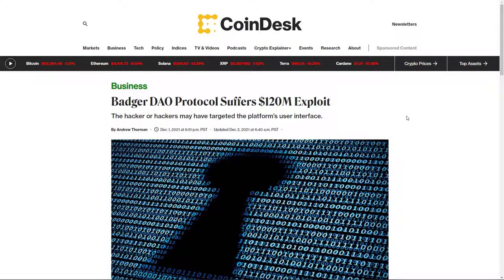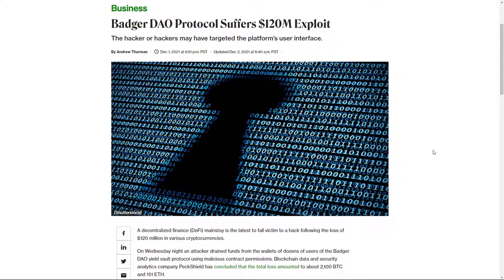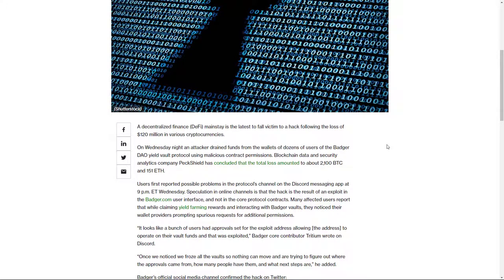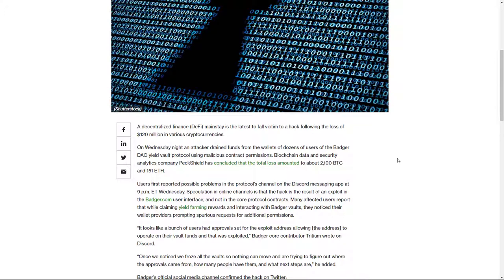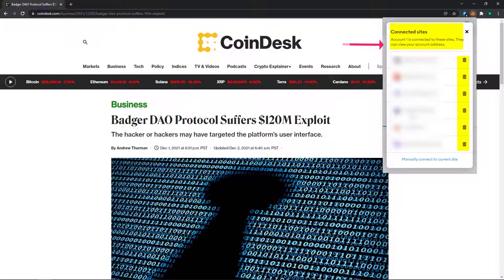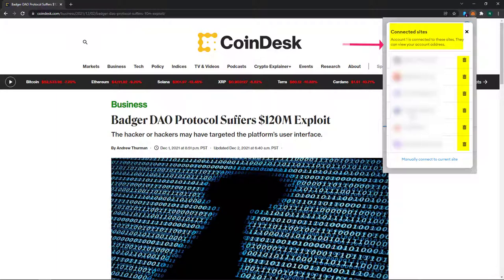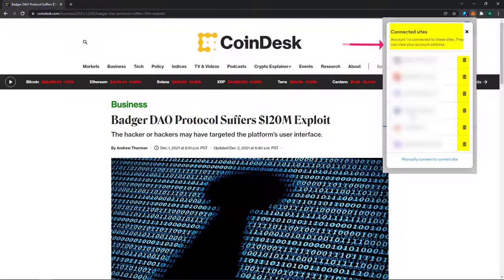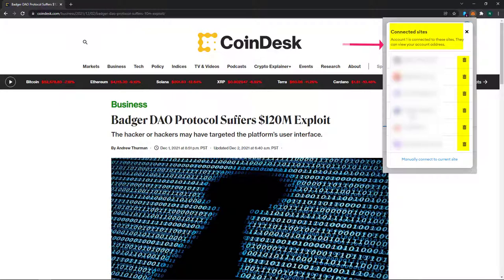How to Limit Risk Inside MetaMask Wallet: Badger DAO Hack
With the Badger DAO hack I am reminded that it is time to revisit just how final and buyer beware that crypto is and ways to reduce DEFI and DAPP risks inside our wallets.

In a space I love so much it is hard to say that it is time for regulation in the space. With regulation comes a massive tech growth slow down where red tape pops up everywhere and innovation moves to a crawl vs the lightning fast speed we have now.  The bad that comes with the no regulation good is that so many of the projects are scams, rug pulls and pump and dump projects that are running unchecked.

The amount of ponzi im seeing in DEFI is staggering. To protect Joe average it might be time to regulate the industry so the bad actors start to get pushed out because they are flourishing under the current ecosystem in place now. Trading off safety for slowed innovation is suboptimal.  But if we are to get a chance at a true world wide legacy onboard then this kind of stuff has to get reigned in.

Buyer beware is the worst part as there is no roll back once the deed has happened. While being final is the best part of crypto it is also the worst and the part that the bad actors are fully taking advantage of.  -SS-

First and Foremost: I AM NOT A FINANCIAL ADVISOR. Everything in my video’s is commentary and my own opinion. Everything you see on my trading is for entertainment purposes only, none of my opinions, comments or trades should be taken as advice on what you should do with your own account. You should seek properly accredited accountants and brokers for investment advice. All decisions you make are yours and yours alone. You are under no obligation to use them, if you do, thank you so much.

**Trading is very risky, and you should carefully consider your personal situation and what is best for you and then review that with someone who is qualified to do so.

Get 5% of your trading Fees Rebated to you if you sign up with this

Please seek qualified advice from accredited professionals before you undertake any risk**